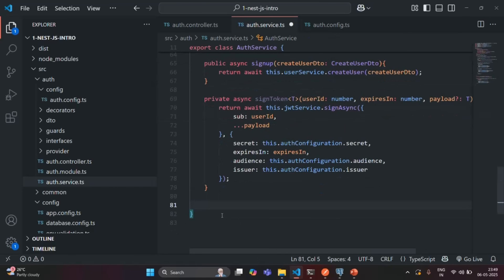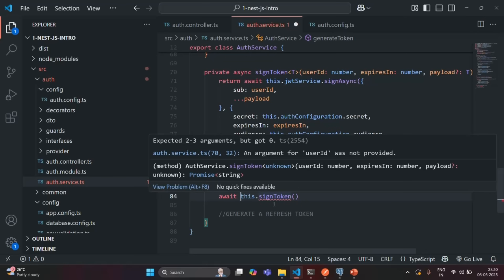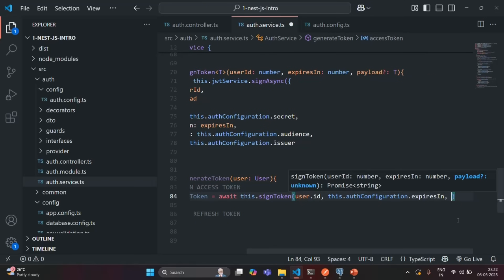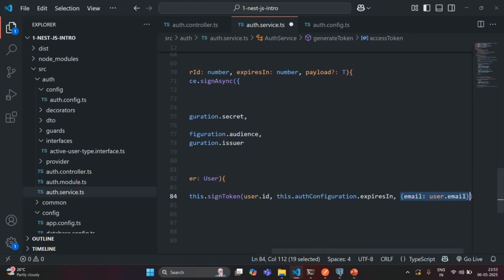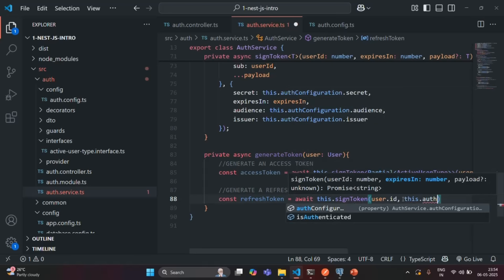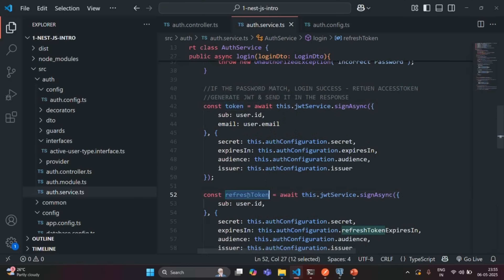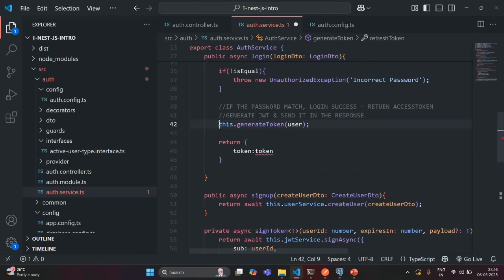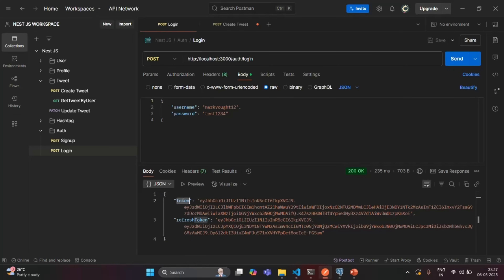#101 Creating Generate Token Method | Authentication with Refresh Token | A Complete Nest JS Course